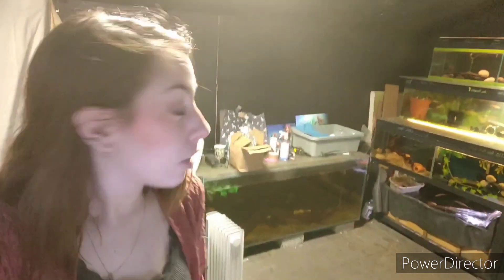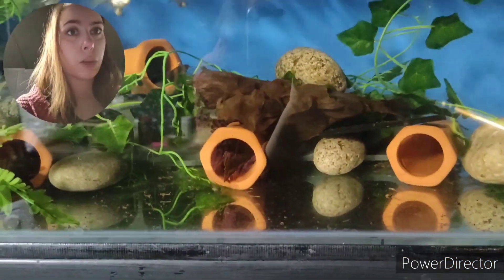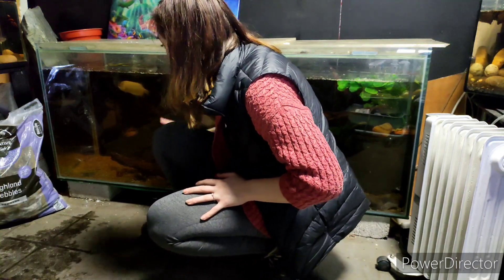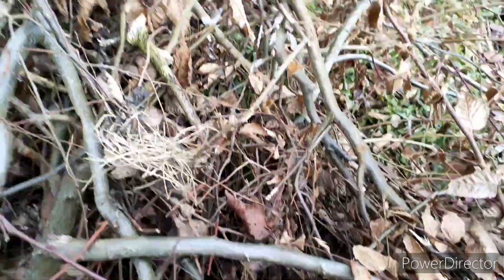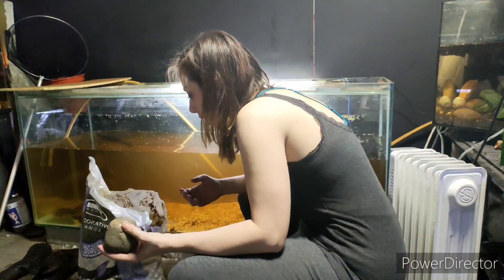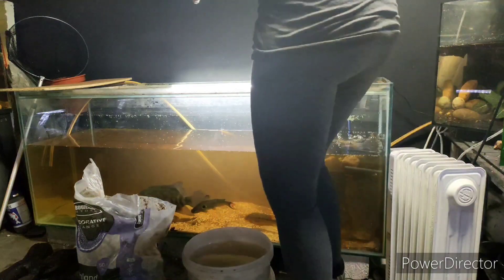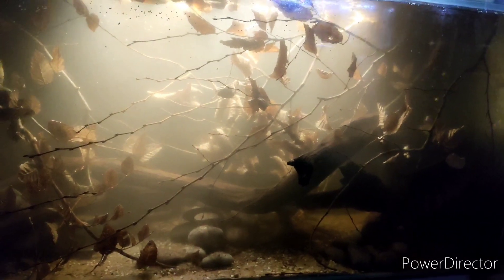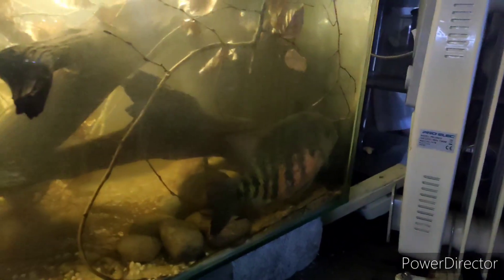Fish Room Vlog 1: 5ft Central American Cichlid Aquascape for £10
Fish room vlog 1: Breaking lines of sight in a cichlid tank, foraging for wood and a super easy £10 aquascape for the 5ft